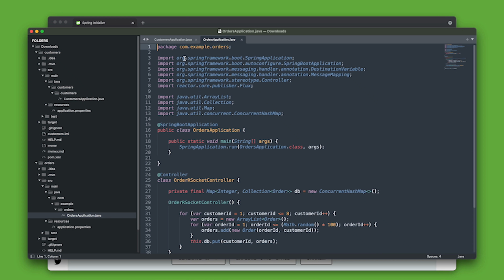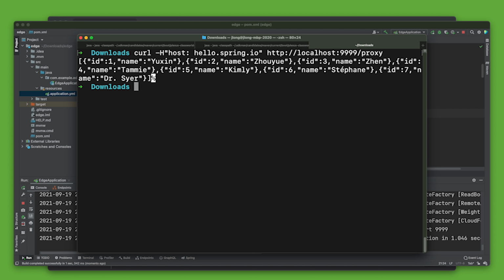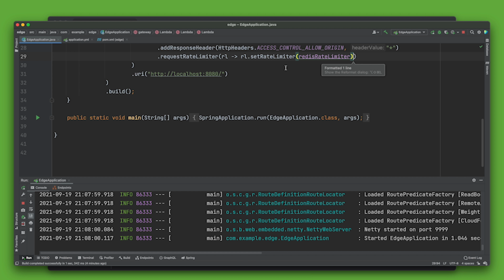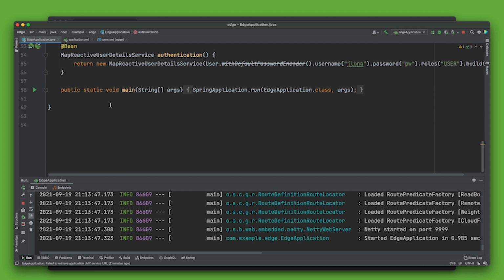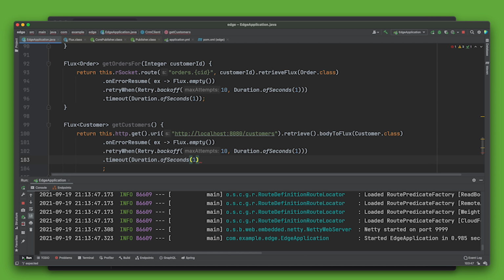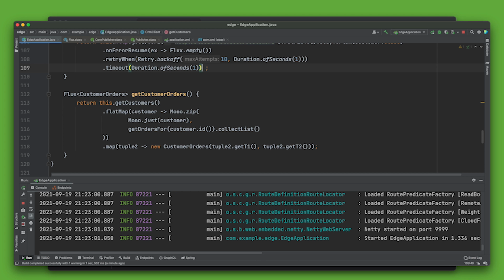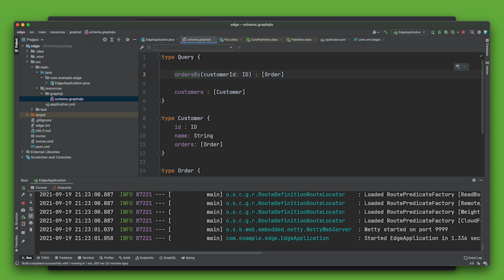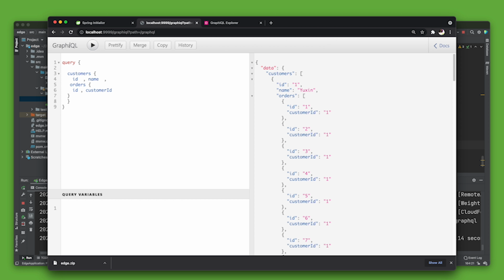J4K October 6, 2021-Josh Long - Bootiful Edge Services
Hi, Spring fans! So much of the difficult of microservices is not the services themselves, but the clients that connect to them. There are just so many things that can go wrong or cause bumps on the road to production! Clients may not speak the same protocols as the services to which they're connecting. Clients may need to adapt the data coming from services to suit their use cases, tailoring them to the user interface' particular requirements. Join me, Spring Developer Advocate Josh Long (@starbuxman) and we'll look at how to use reactive to build better API adapters, how to use Spring GraphQL to build better data integration gateways, and we'll look at Spring Cloud Gateway to build API gateways.